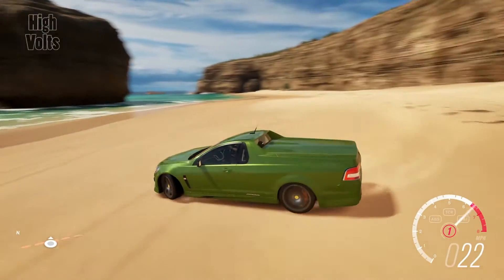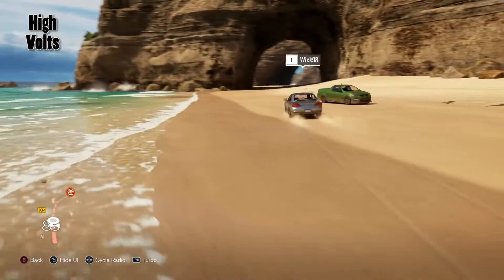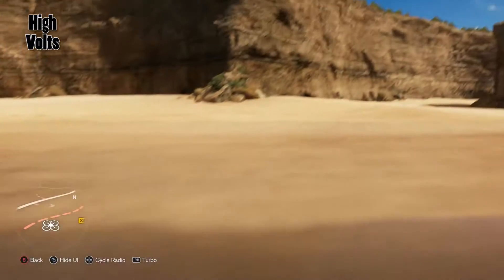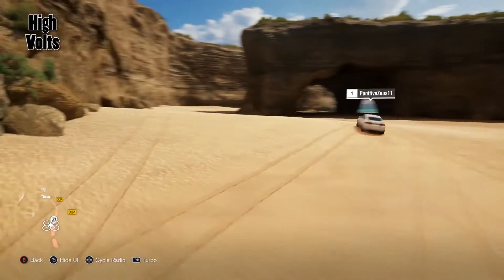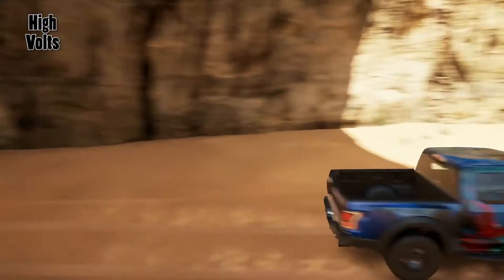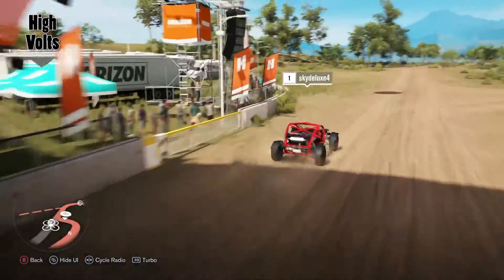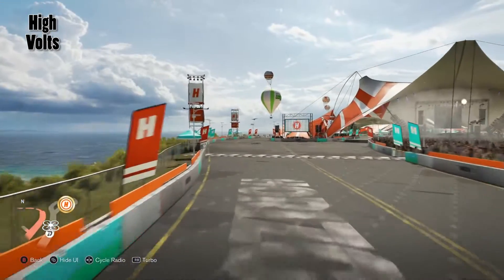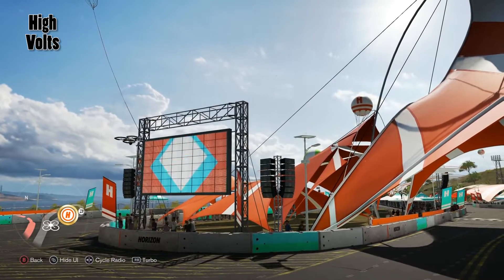Forza Horizon 3 Demo - Drone Mode - Flying a Quadcopter in Forza Horizon 3